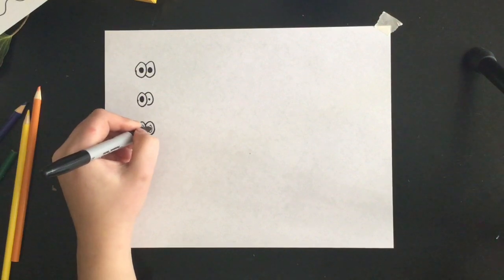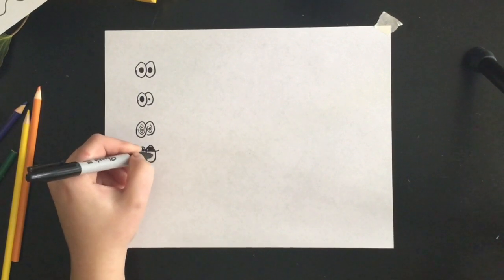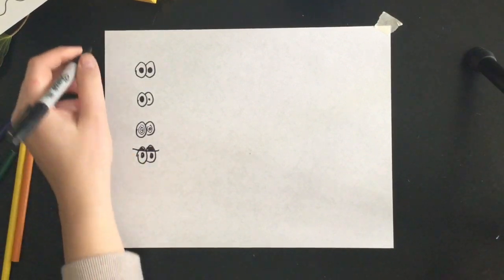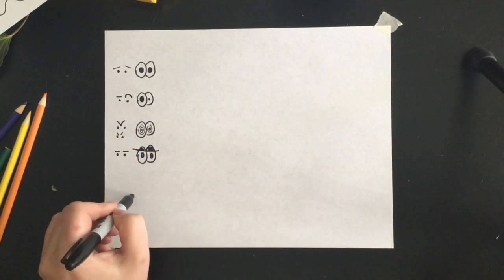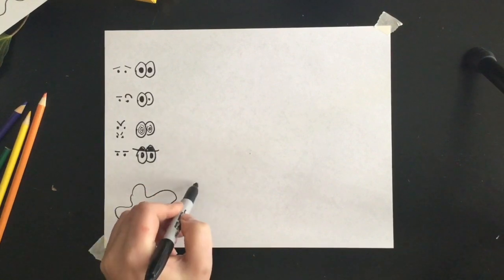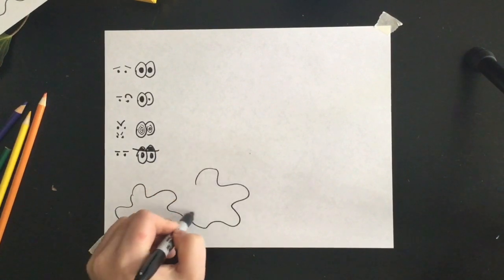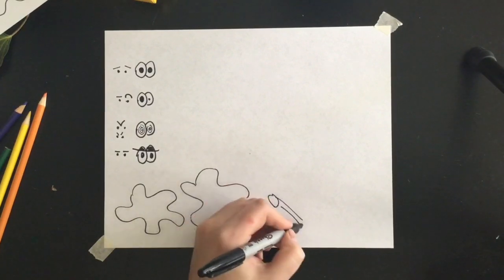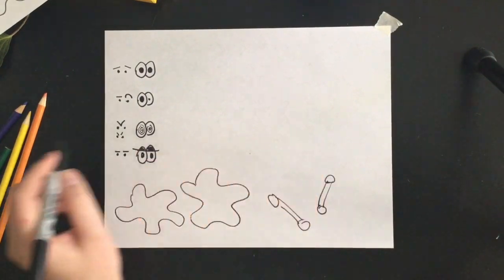Germ cartoons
Drawing funny little germs